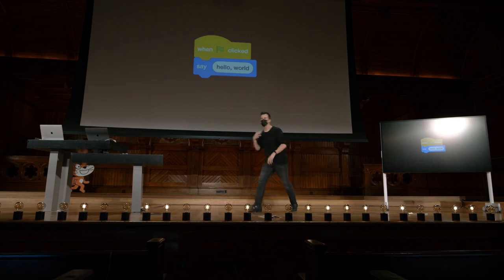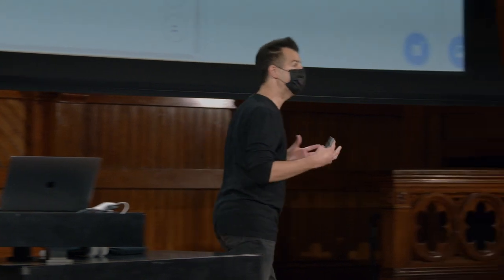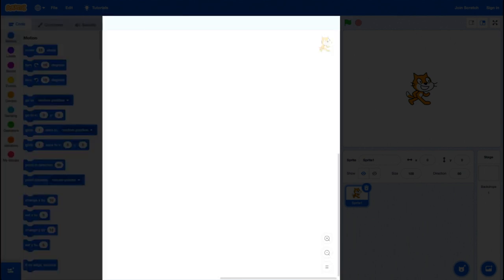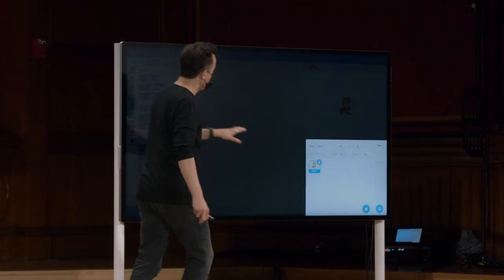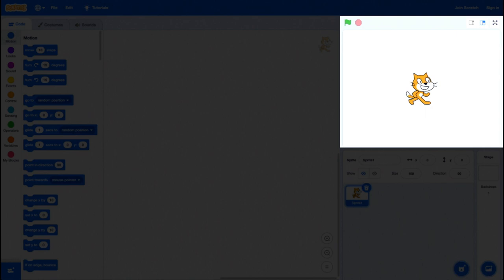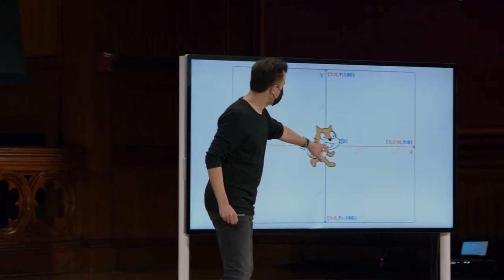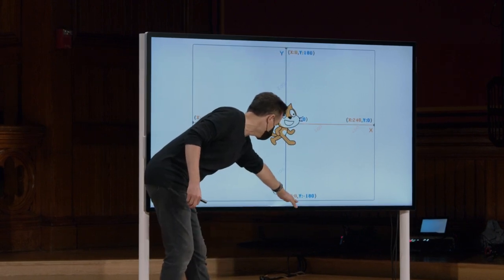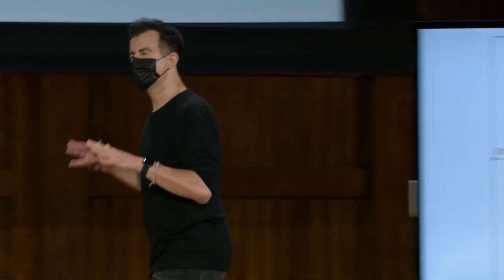Semana 0 - Scratch - Conhecendo a interface do Scratch [DUBLADO] - CS50 2021, Universidade Harvard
Para pular a introdução:
0:42 Conhecendo a interface do Scratch